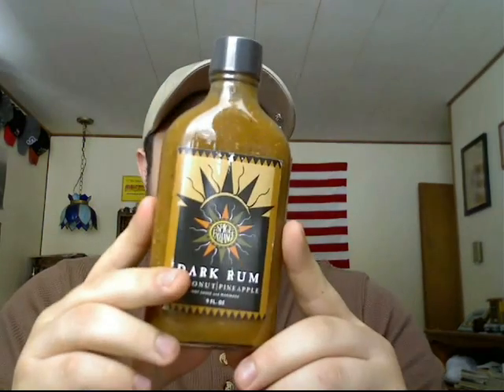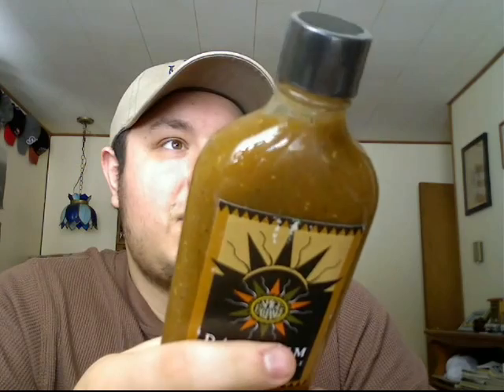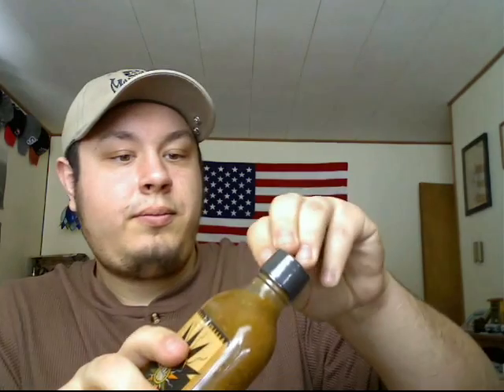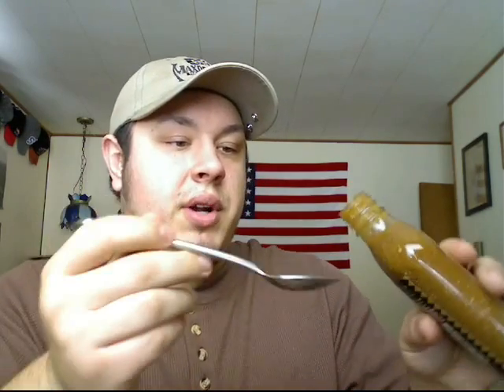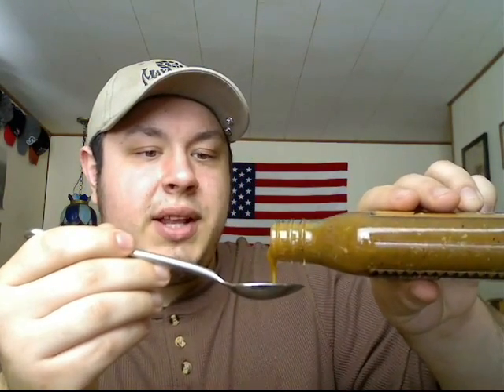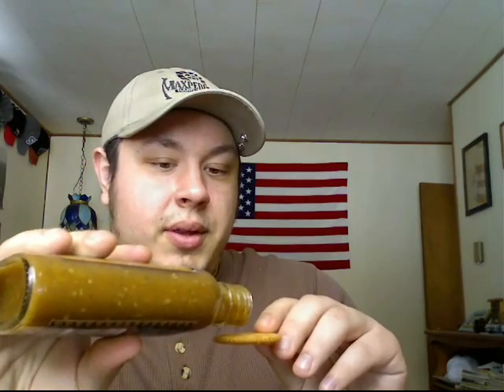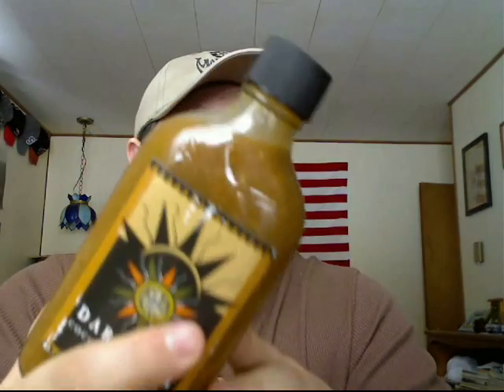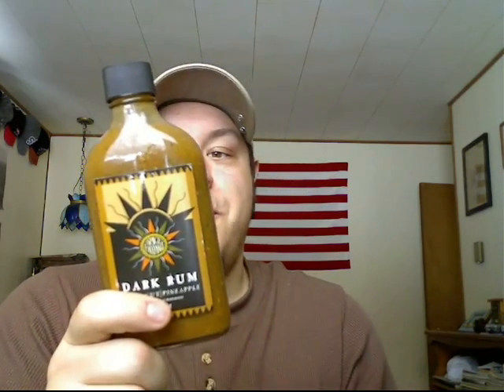Hot Sauce Review : Spice Exchange ( Dark Rum Coconut/Pineanaple Sauce)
I LOVE this sauce! Taste fruity but has a good amount of heat and sweat!!! Feels like I am on a tropical island when I eat this great hot sauce!!! Cutlerylover Heat Rating = 3